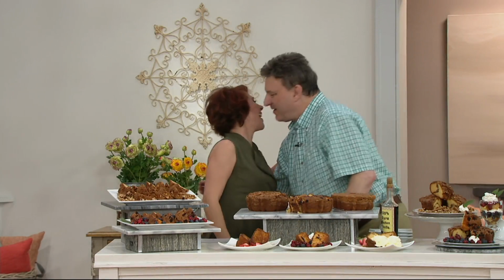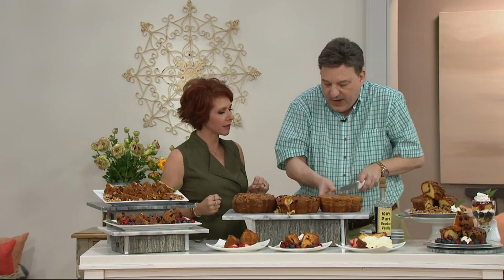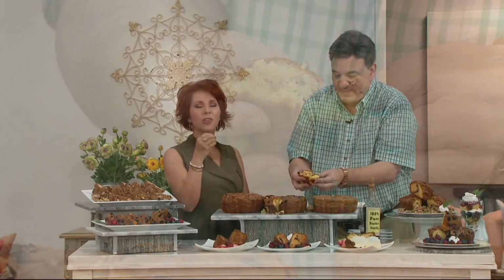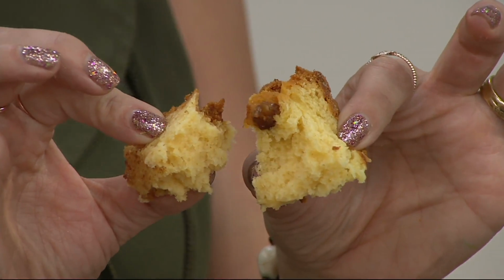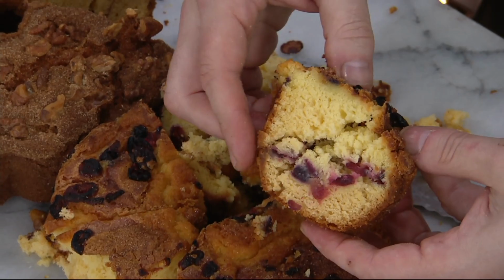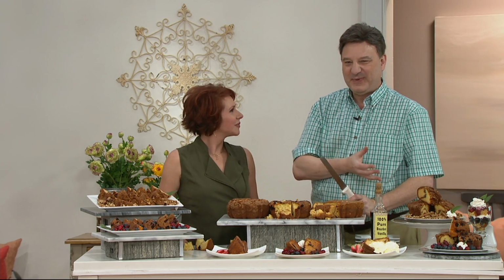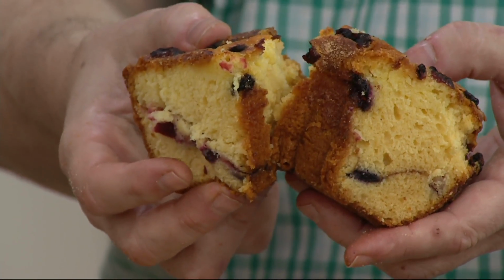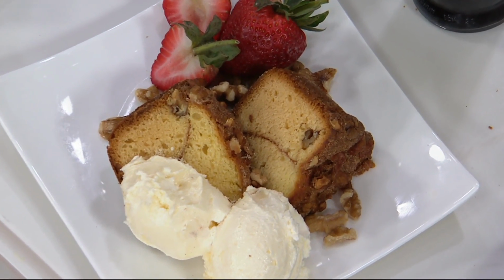My Grandma's (2) 28-oz Patriot and Cinnamon Coffee Cakes on QVC